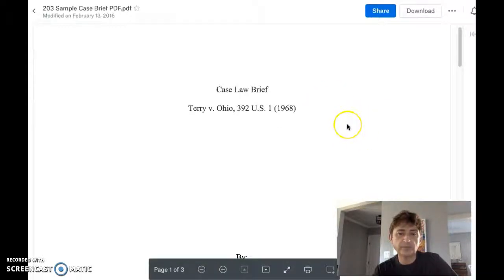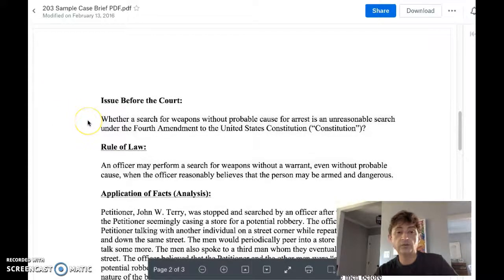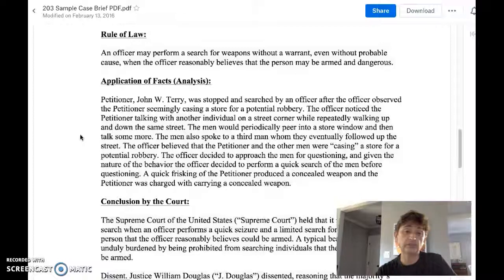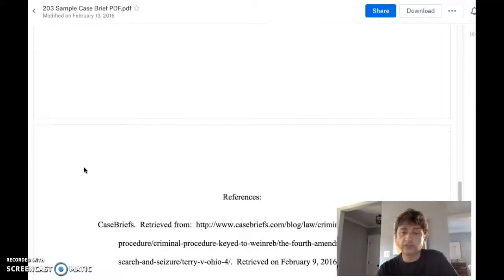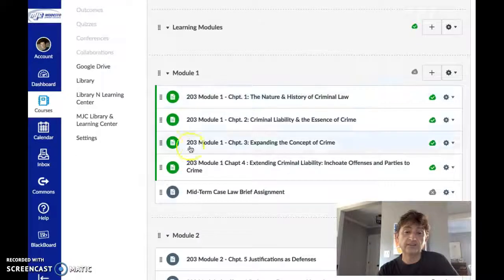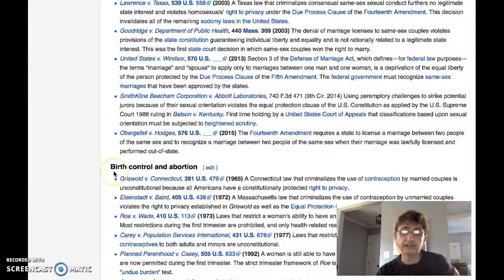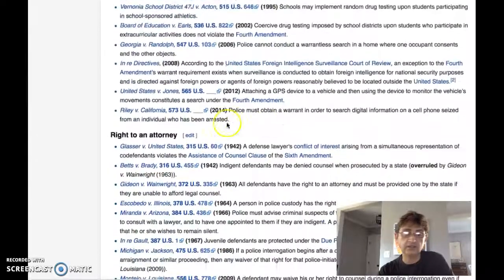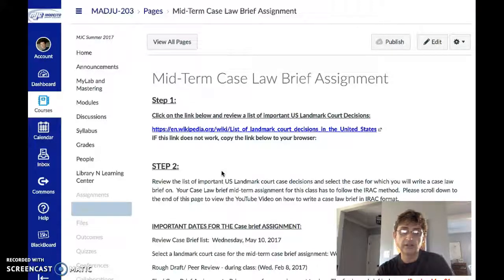Case Law Brief Explained - AJ203 course students ONLY!!!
This video only applies to AJ203 Concepts of Criminal Law Students only!  If you are not enrolled in the AJ203 class, please disregard this video.